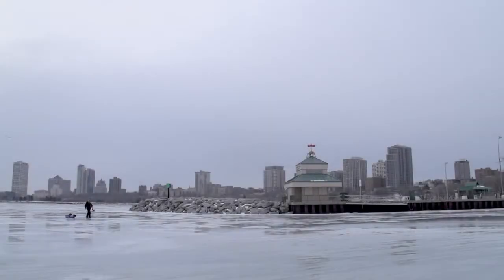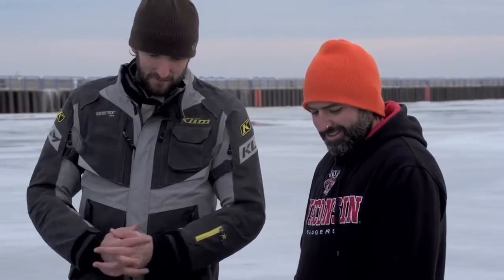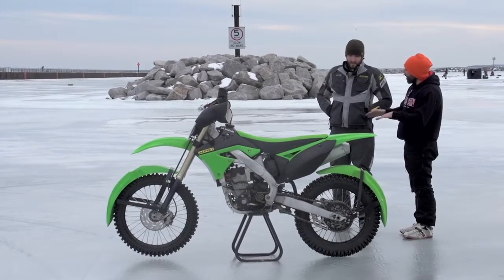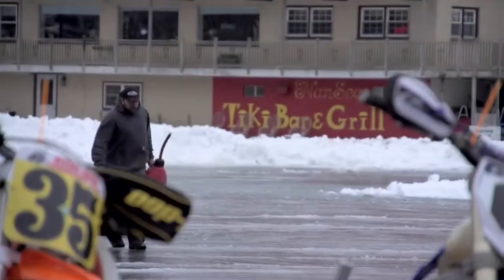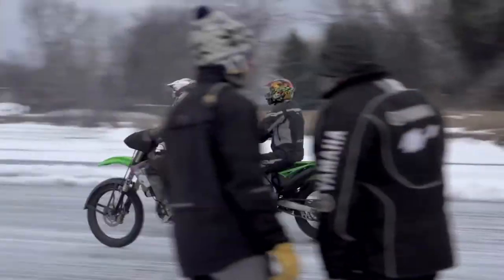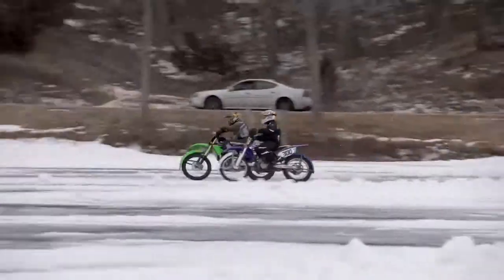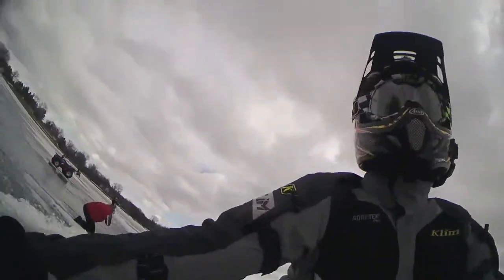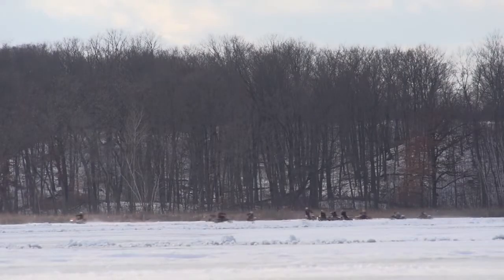Ice Ninja! Kawasaki KX250F Ice Racing ON TWO WHEELS